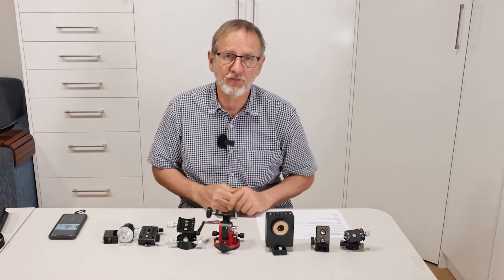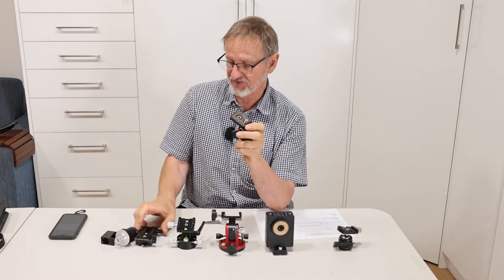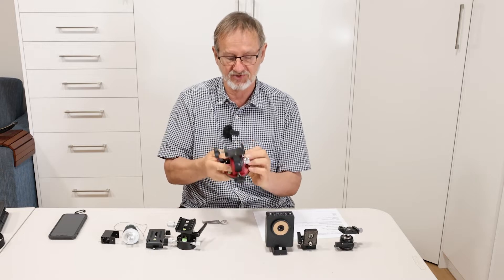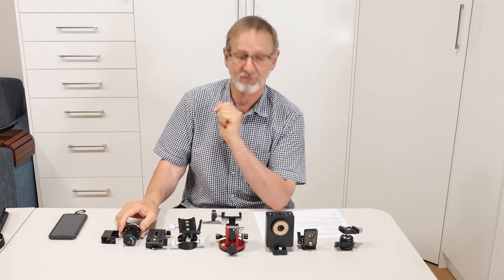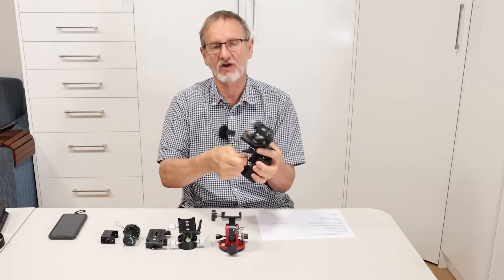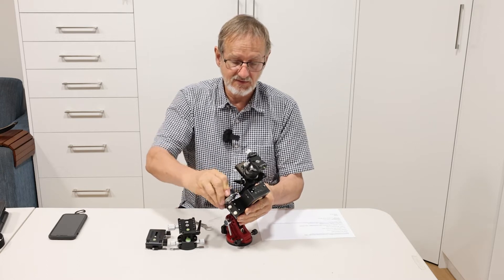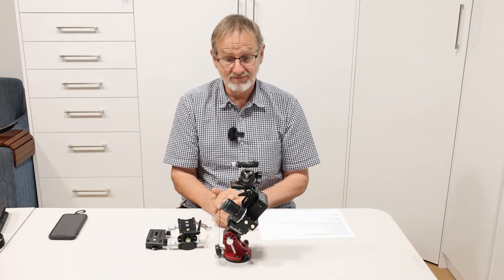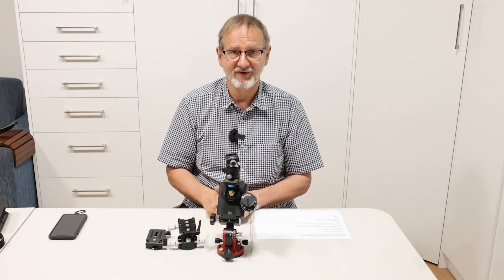MSM Setup for longer lens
What I have found to be the best components for the Move Shoot Move Star Tracker using longer lens.

Neewer Professional 28MM Low-Profile Tripod Ball Head 10Kg